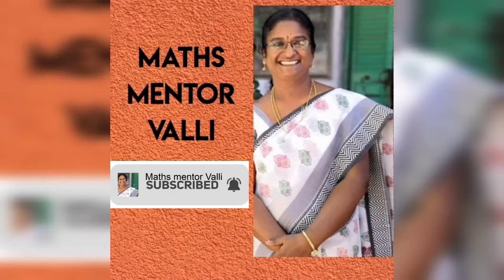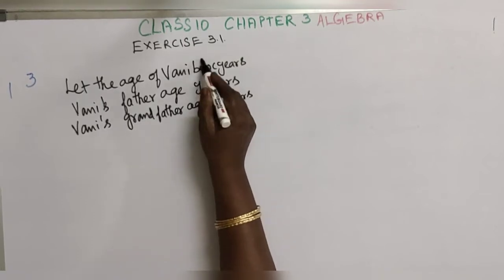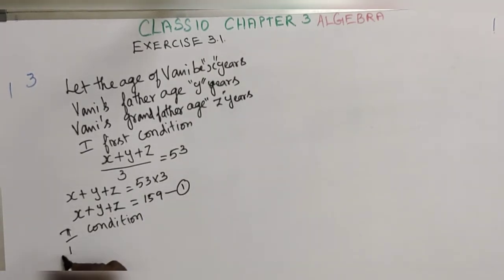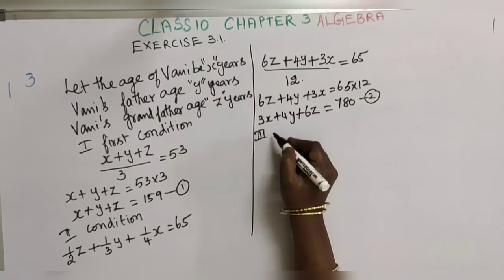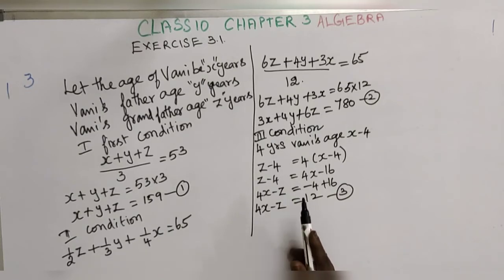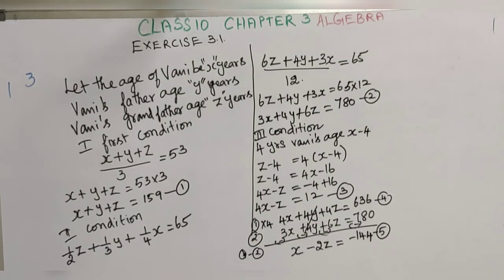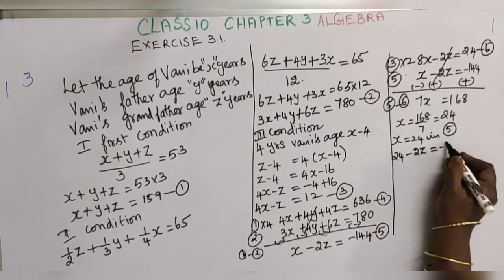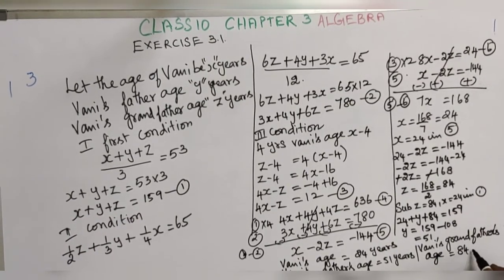CLASS 10|EXERCISE 3.1|SUM 3|TNSCERT|SAMACHEER|CHAPTER 3|ALGEBRA